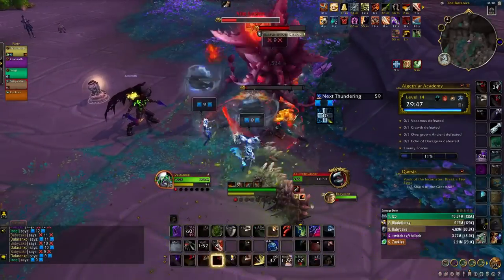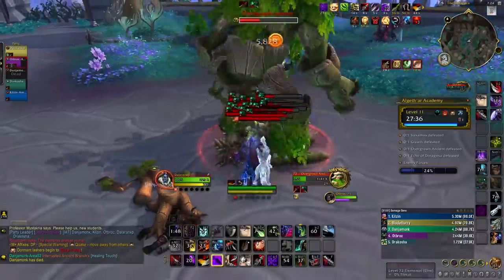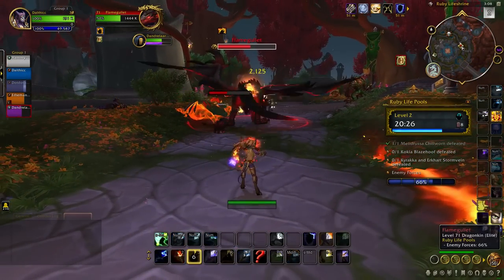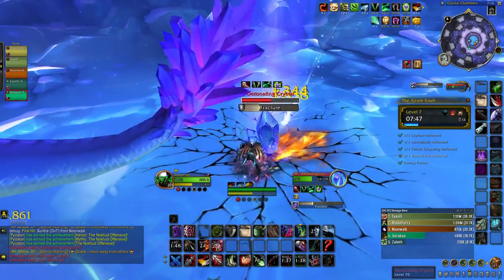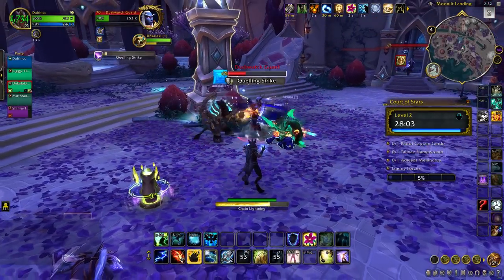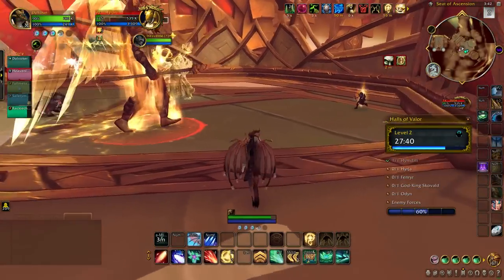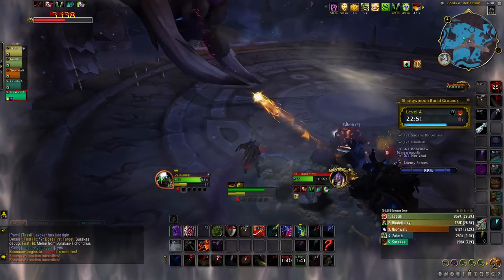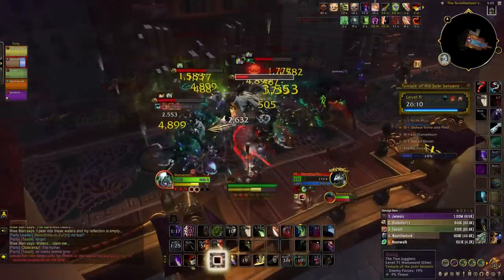A Guide For New/Returning Players To Every Mythic Dungeon In Season 1 Of Dragonflight!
Timestamps

0:00 Dragonflight Mythic Plus Dungeons
1:30 New Seasonal Affix
2:19 Algeth'ar Academy
5:15 Ruby Life Pools
7:34 The Azure Vault
9:39 The Nokhud Offensive
12:19 Court of Stars
14:51 Halls Of Valor
17:26 Shadowmoon Burial Grounds
19:32 Temple of the Jade Serpent